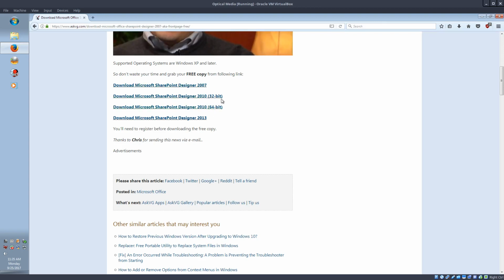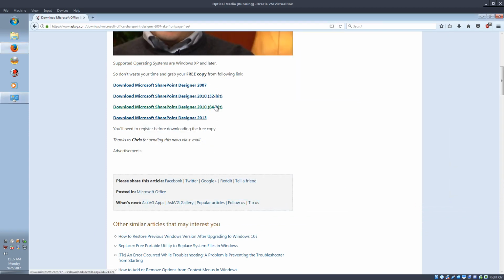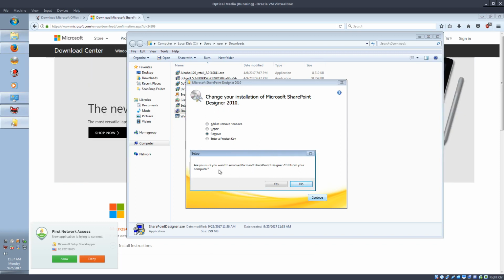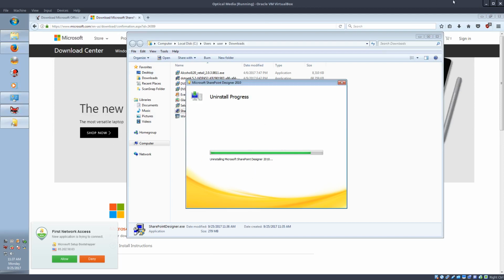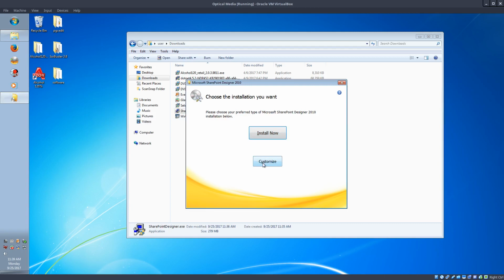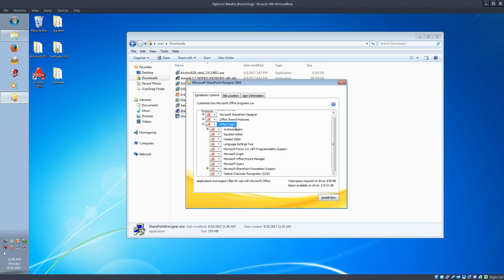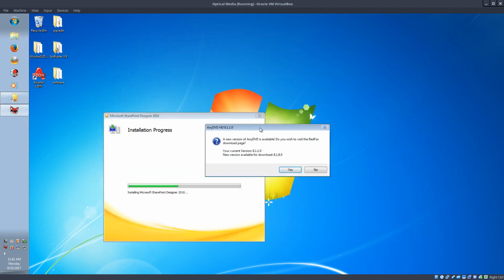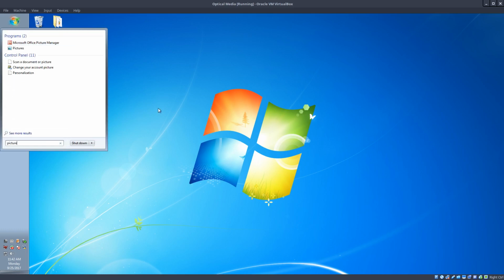How to Install Microsoft Office Picture Manager 2010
How to Install Microsoft Office Picture Manager 2010 on Windows 7.

Please excuse the interference - I left my cell phone on my desk, so it was too close to the mic.